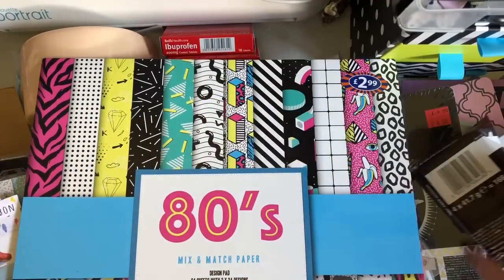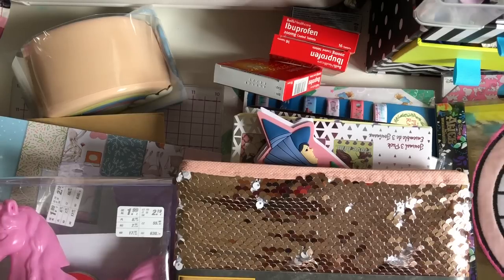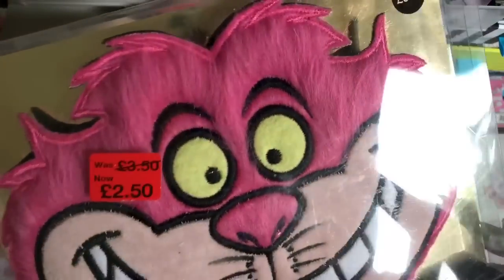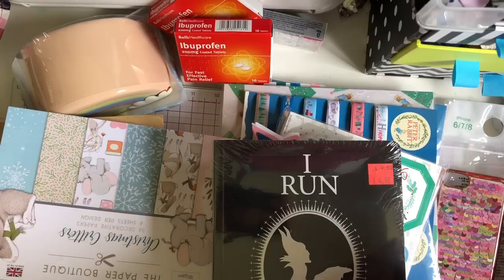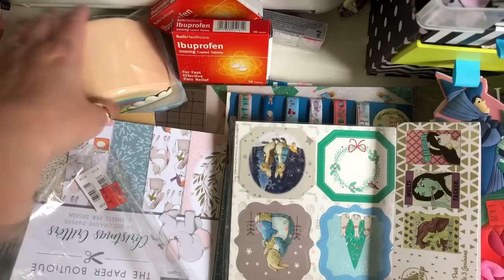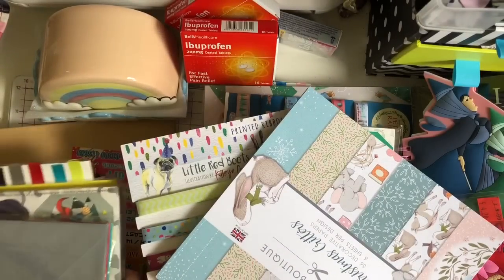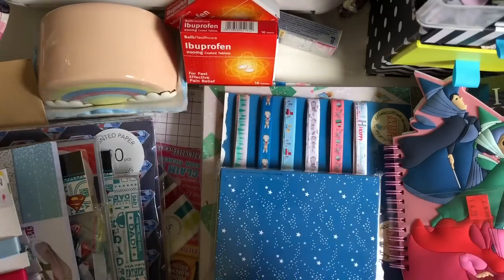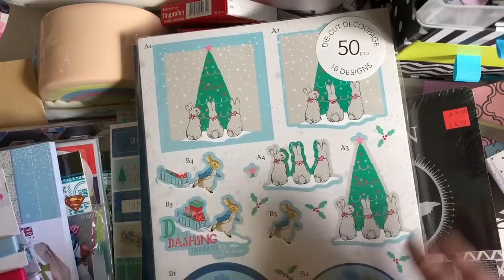Craft Haul - Disneystore, Primark, create and craft, Poundland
Just a quick haul from around the shops, and a little rant about create and craft got to love a rant 😂